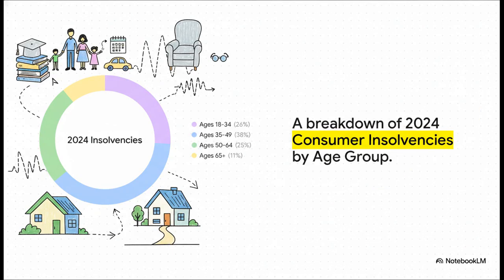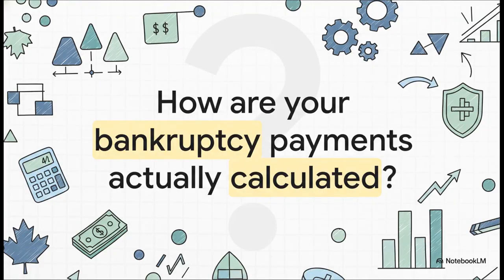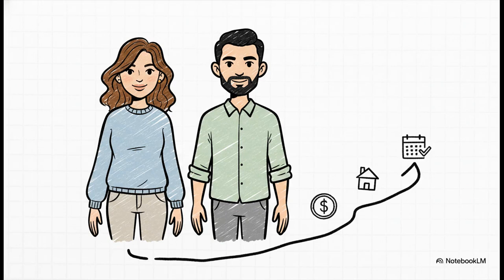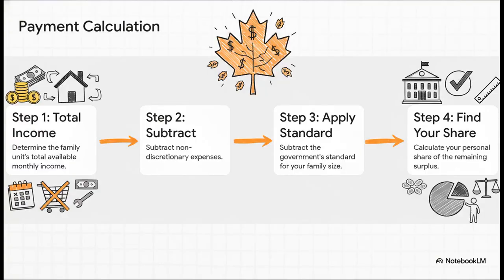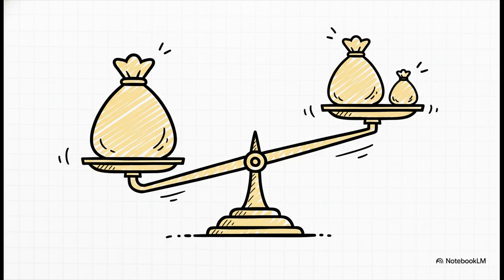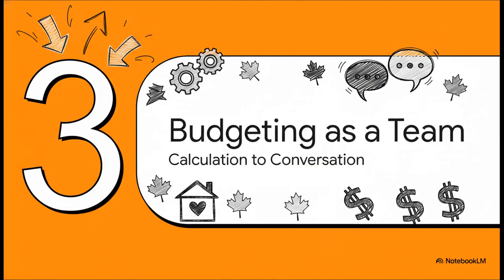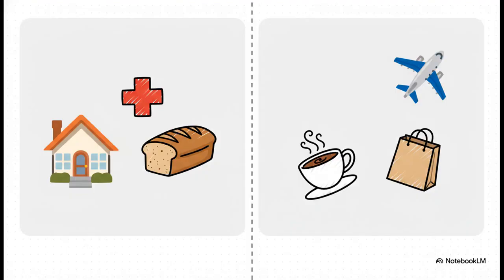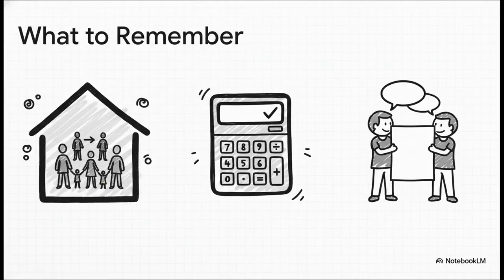Joint Debt - Proposal and Bankruptcy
Legislation
Bankruptcy and Insolvency Act (R.S.C., 1985, c. B-3). This is the core federal statute that provides the legal framework for administering all insolvency proceedings in Canada. It establishes the legal definitions for total income and surplus income, and it mandates the role of the Licensed Insolvency Trustee in determining a bankrupt’s financial obligations